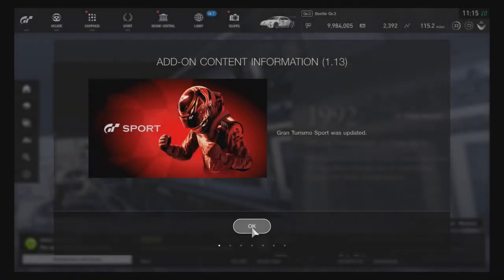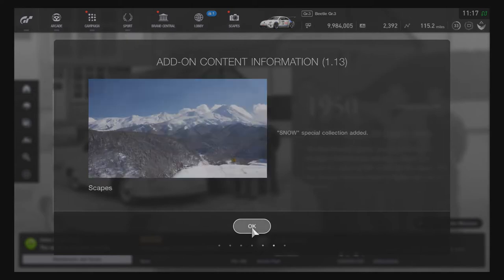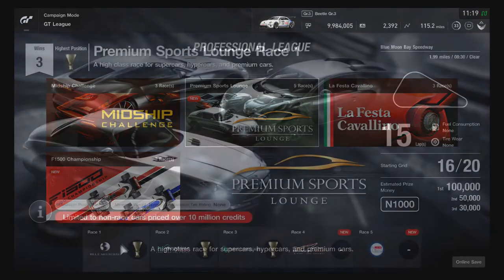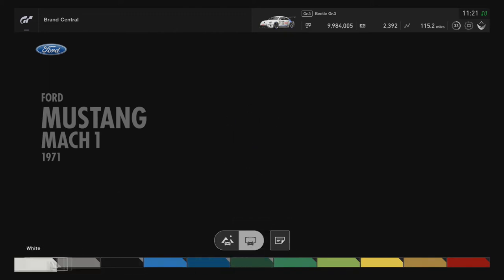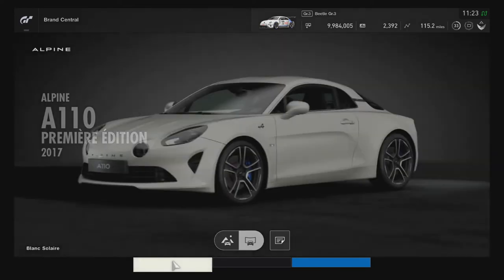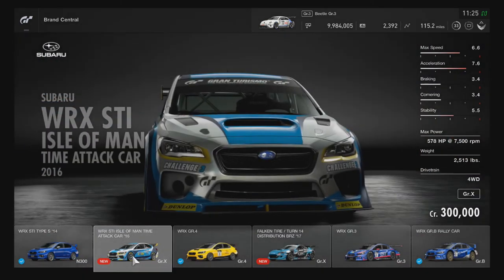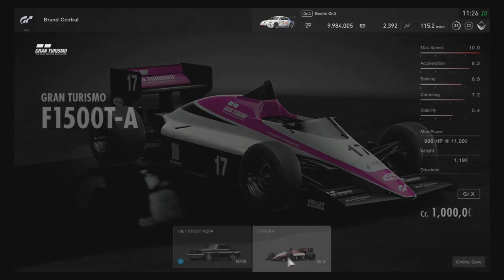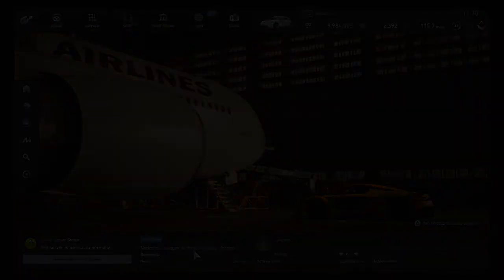GT Sport Update 1.13 - New Cars, Tracks, & More!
I know this video is pretty long but I go over everything that was added into the game with the latest 1.13 Update!

PSN: austindecker
XBL: TurboJunky34
Steam: austindecker32